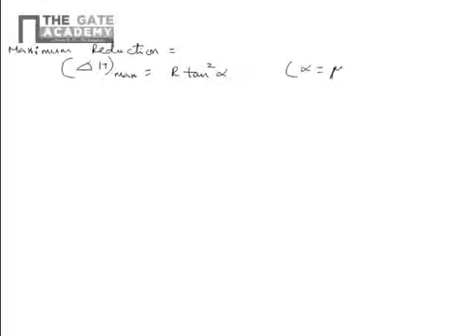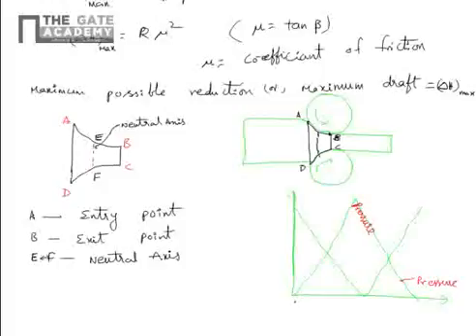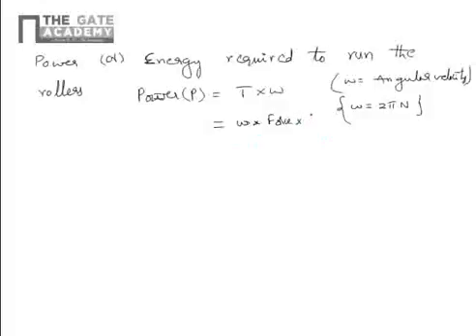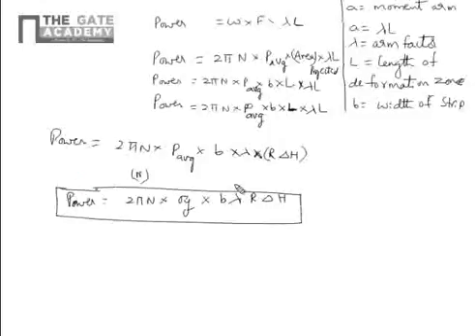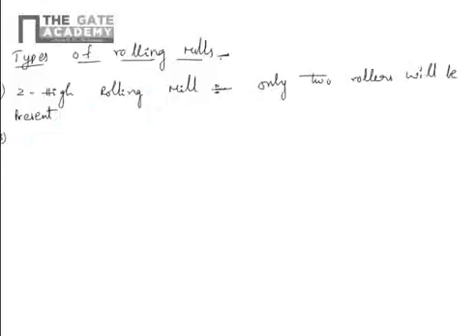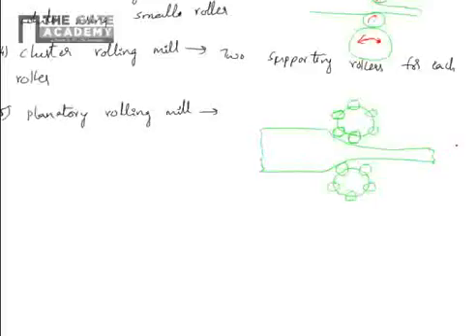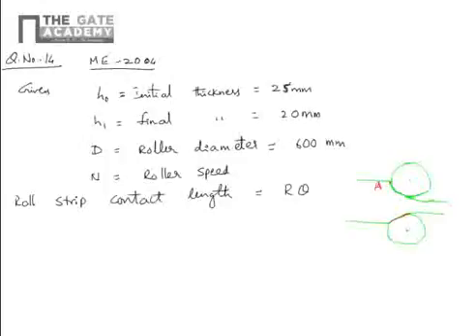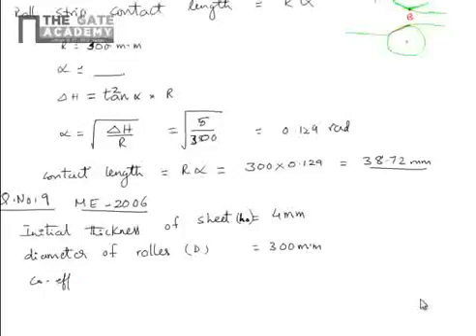MPE forming part3 clip1